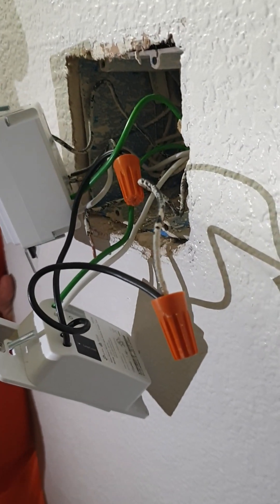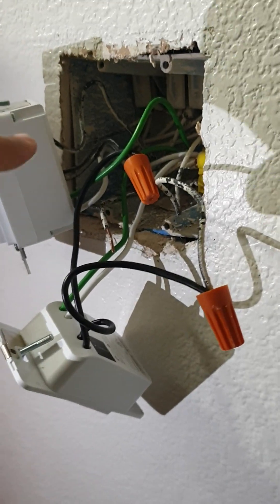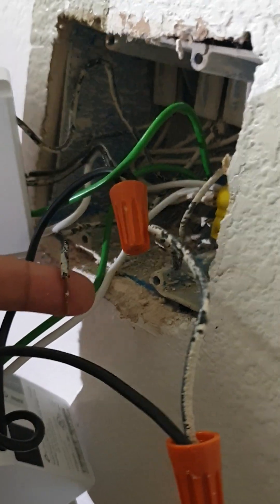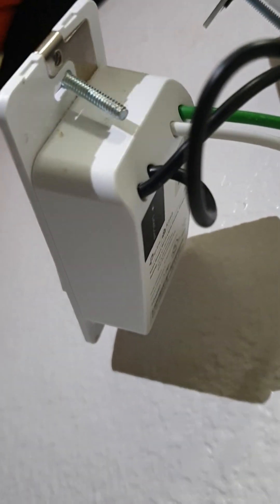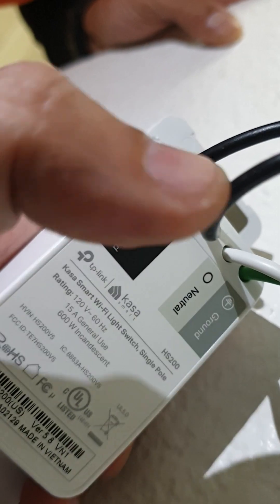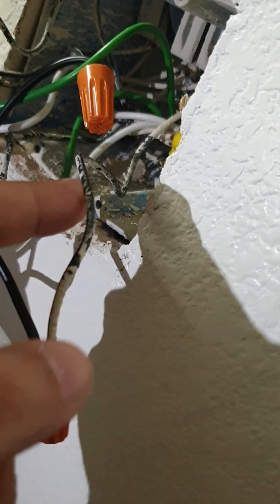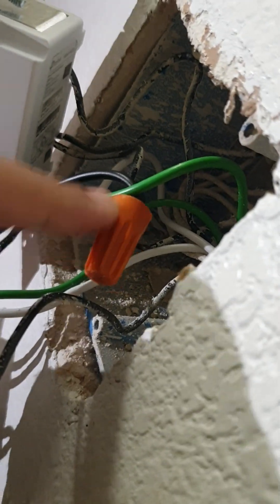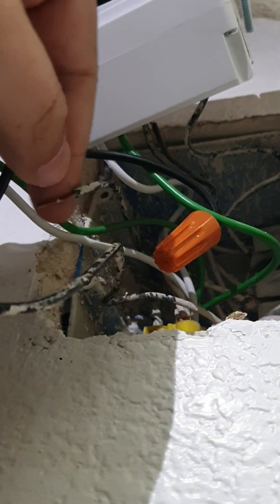Electrical Sockets not working - Part 2 - Identifying the Hot Wire Supply without a Multimeter